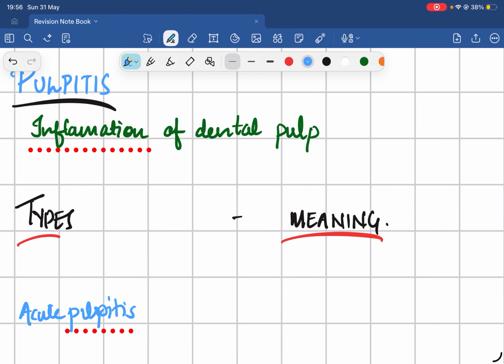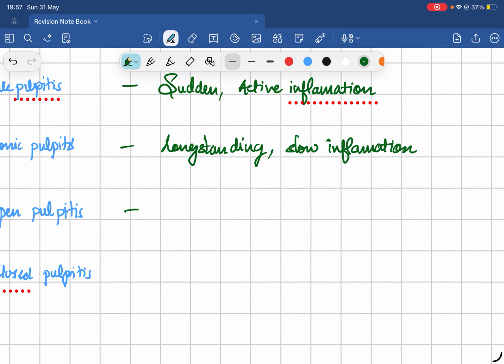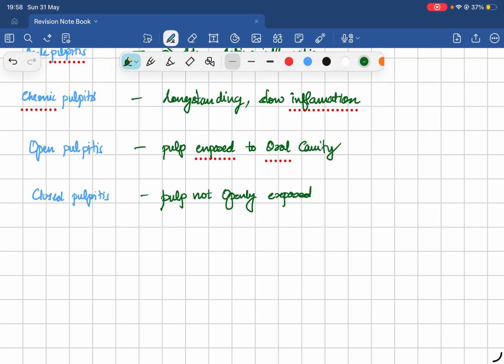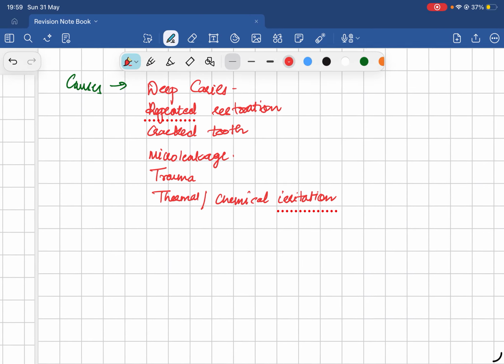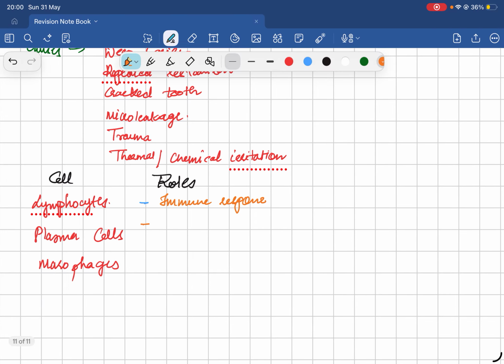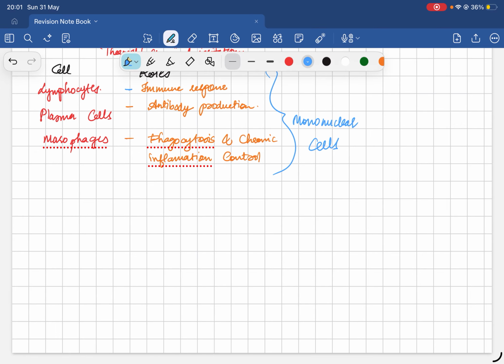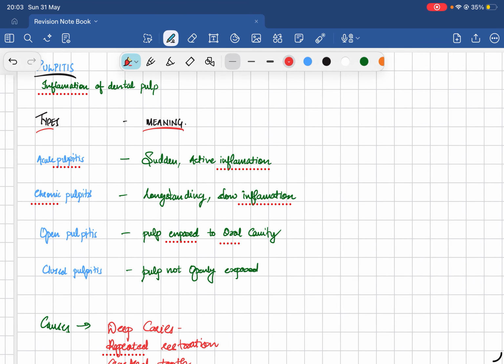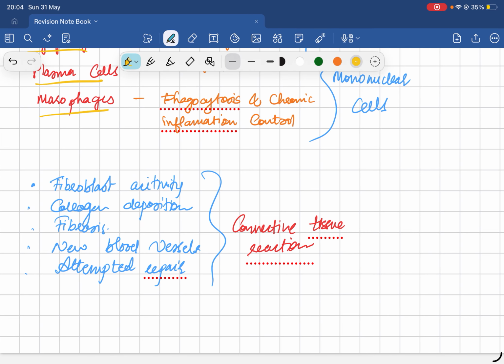Pulpitis and closed pulpitis - open pulpitis.